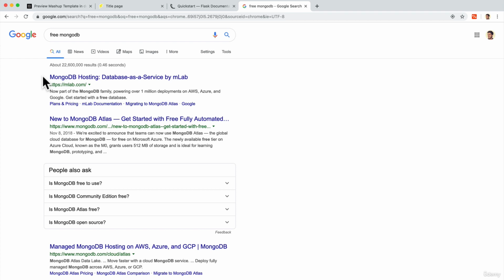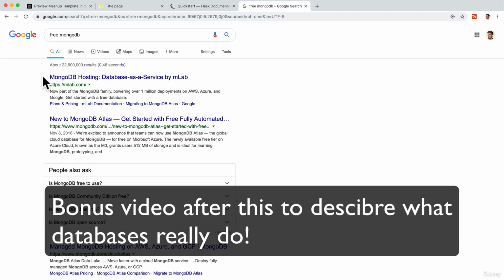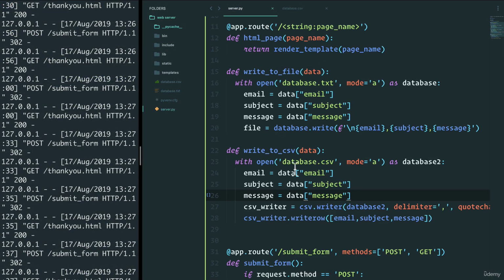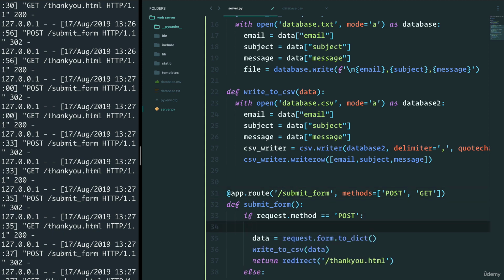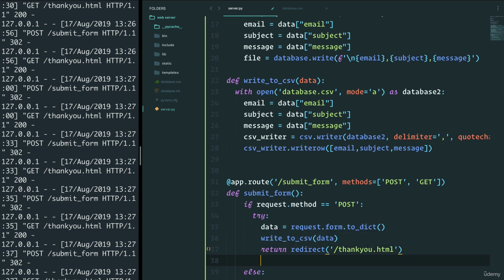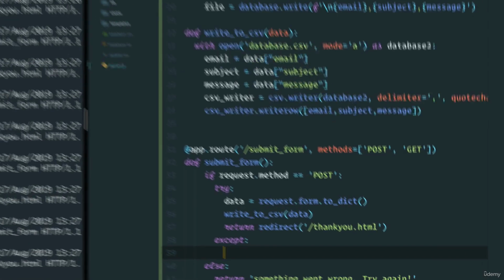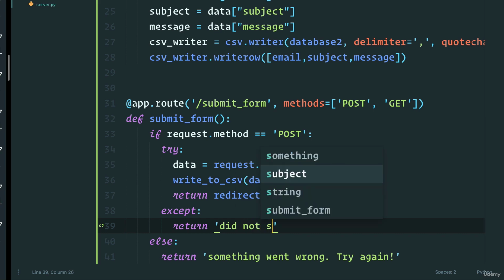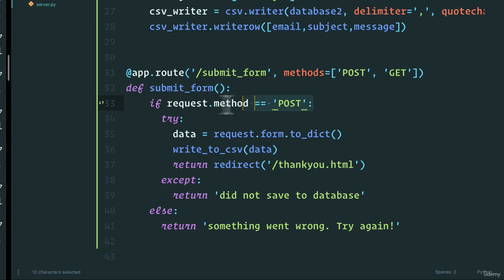Quick Note About Databases - Python Full Course for Beginners 2023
python telusko
python basics
python apni kaksha